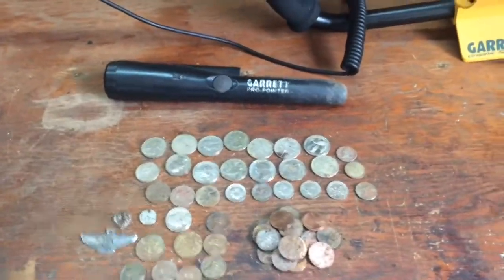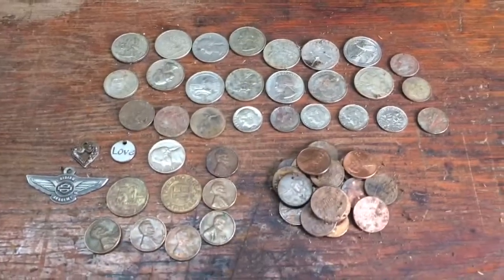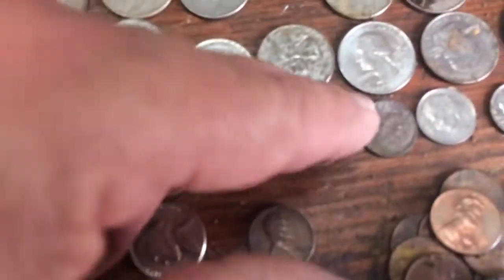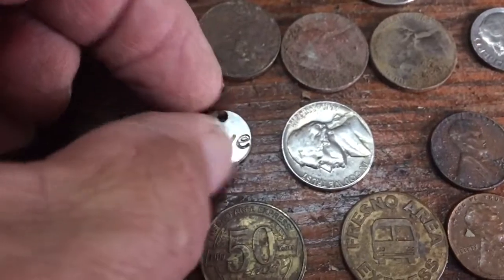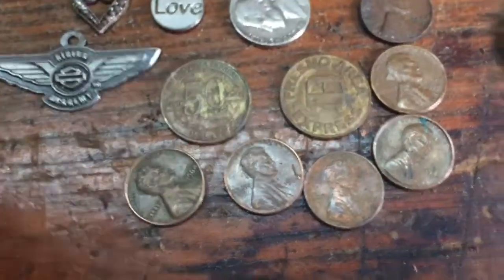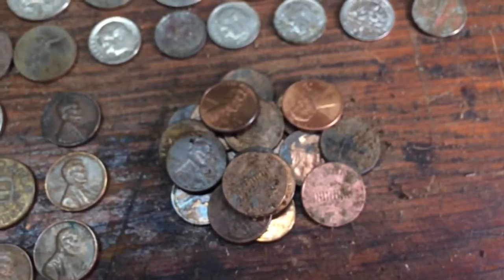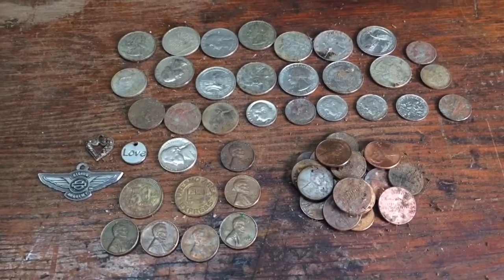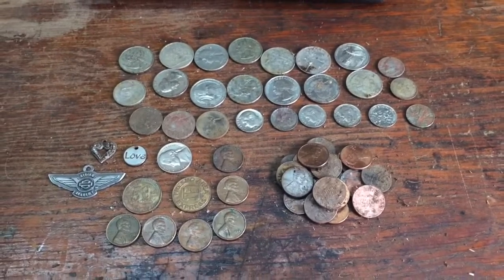Metal Detecting Finds - Garrett Ace 250 - Sniper Coil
Went out early this morning to a couple of jungle gyms, and found a lot of quarters, nickels, dimes, pennies, two tokens, Harley Davidson pin and a love heart. Oldest nickel 1957, oldest penny 1961 All in all a fun hunt. Apple I Phone 5s HD March 7, 2018